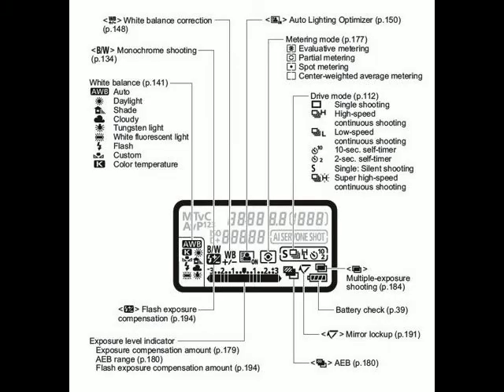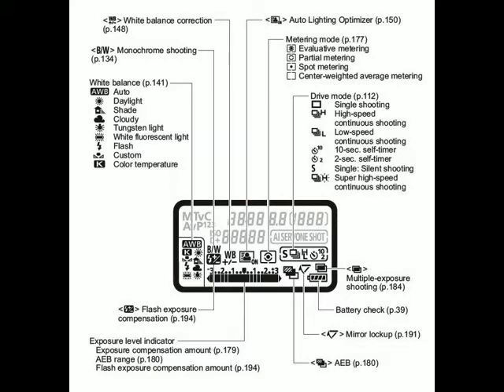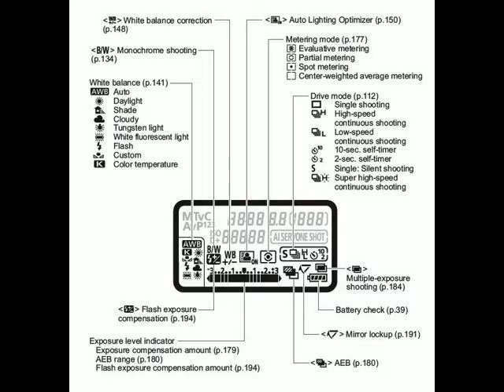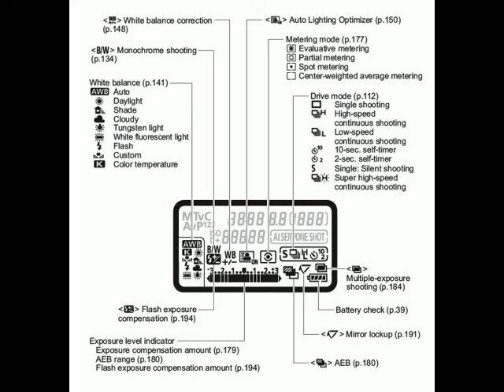Canon EOS Photographer Randall M. Rueff - EOS-1DX is sometimes very fast and noisy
3-5-2013 A.D.